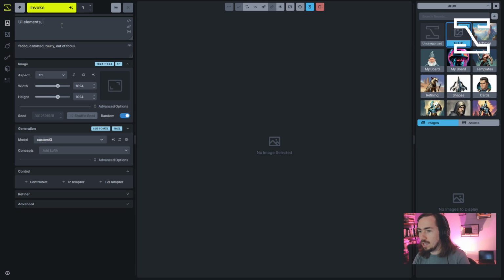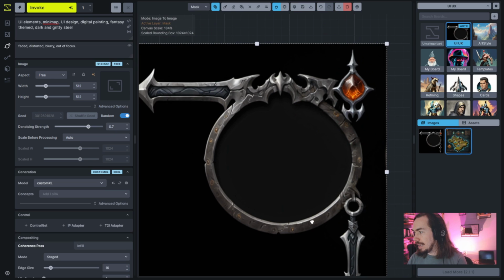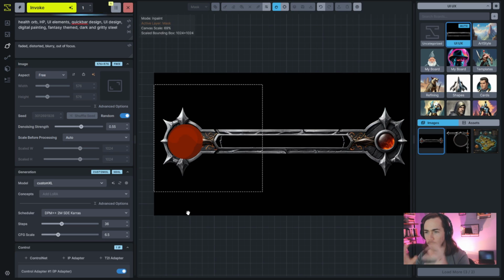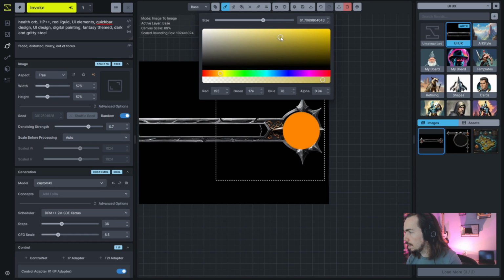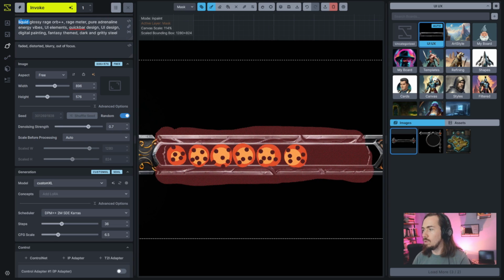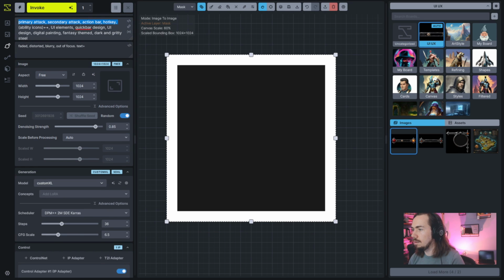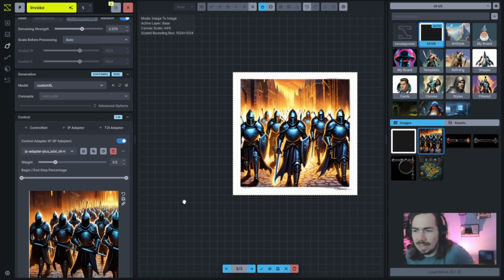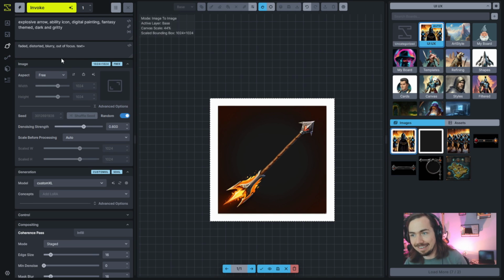Create UI/UX Components for Games in Minutes with AI | Studio Sessions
In this edition of Invoke Studio Sessions, Kent experiments with creating custom UI/UX components for games, focusing on common components in interfaces like health bars, experience bars, and maps. Follow allow as he employs techniques needed to design engaging and functional game interfaces from scratch.

00:00 Introduction
01:43 First Prompt Attempt
06:26 Combining Text Prompt and Painted Image
13:50 Creating a Health Bar
33:07 Adding Action Icons
40:25 Creating Custom Icons

Generation Settings:
Model: Fine-tune of JuggernautXL
Scheduler: Euler
Steps: 30
CFG Scale: 7.5